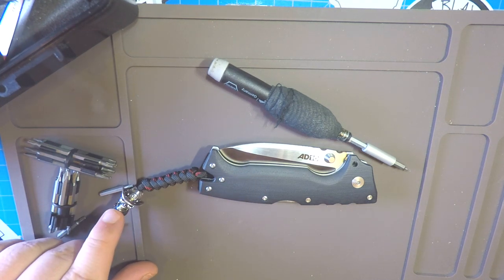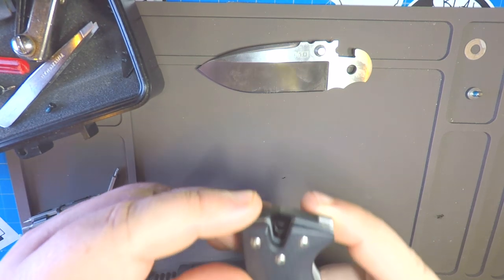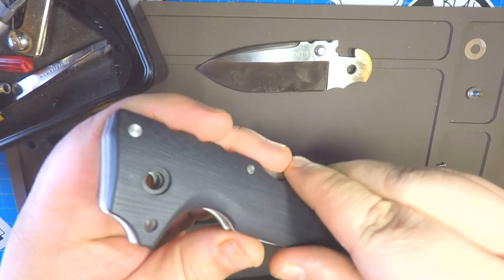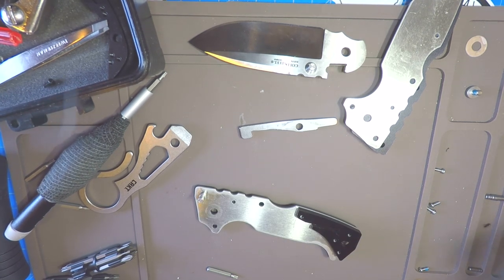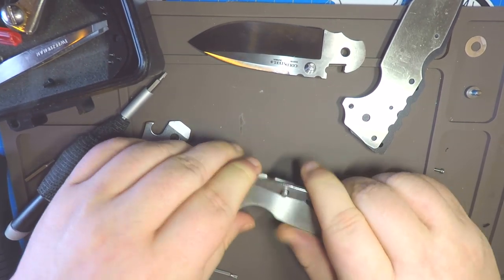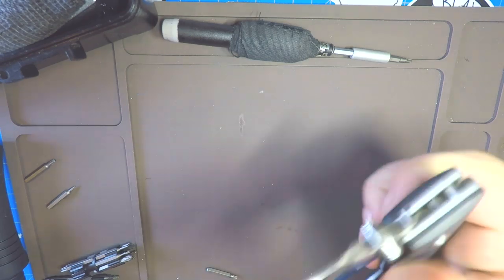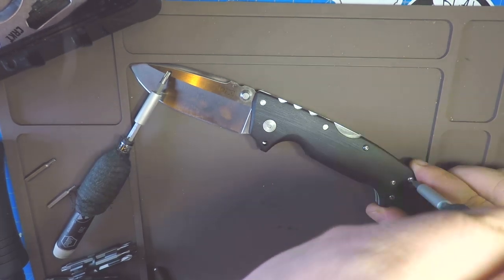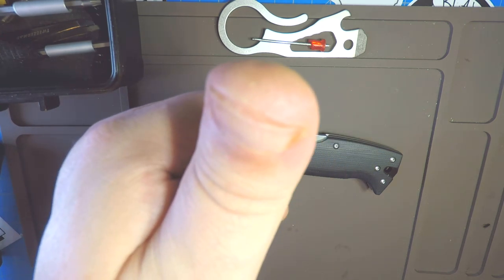Cold Steel AD10: Disassembly And Sort Of Reassembly...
The disassembly went so smoothly...the reassembly...not so much. :) The AD10 is not that hard to take apart and put back together, if you pay attention.